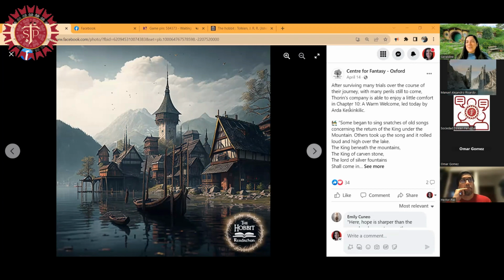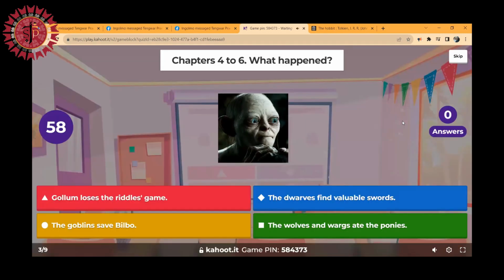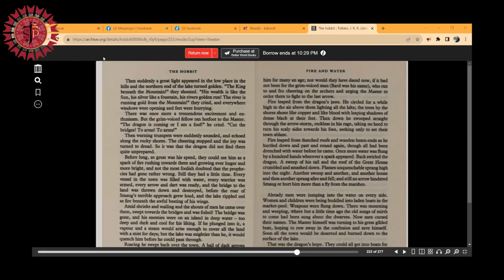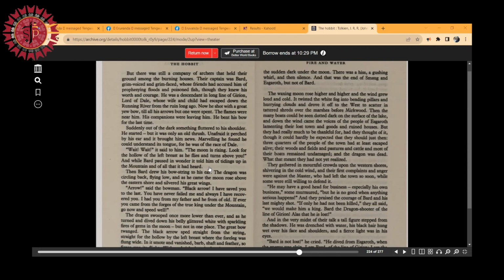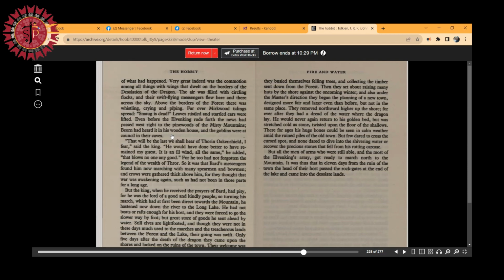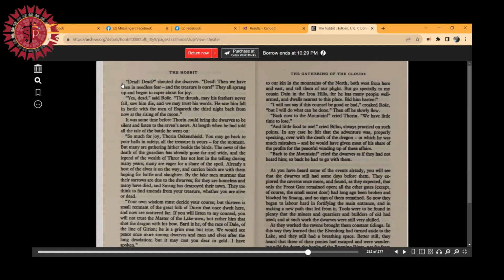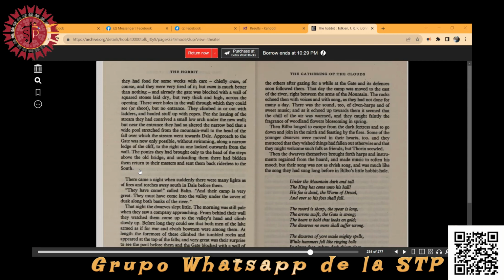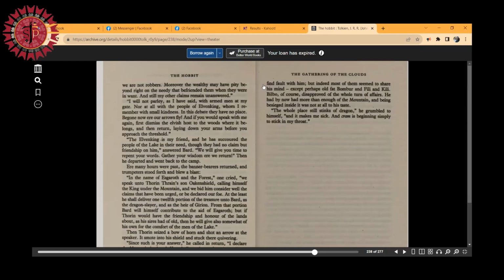THE HOBBIT: Read, enjoy, and learn! Session 5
THE HOBBIT: Read, enjoy, and learn!

Dear friends, our objective is to read “The Hobbit” while practicing pronunciation and vocabulary with Tolkien.